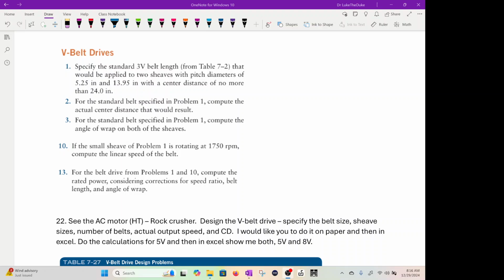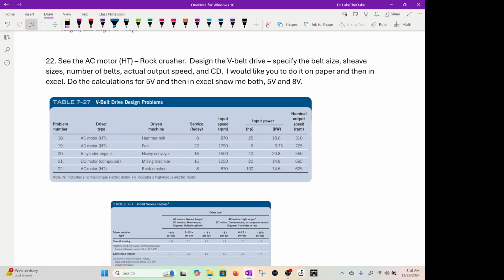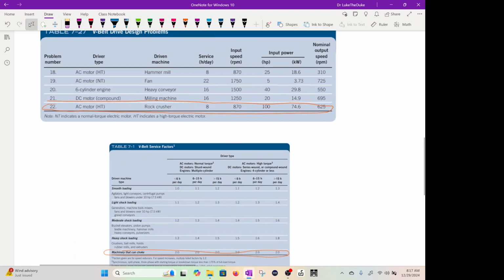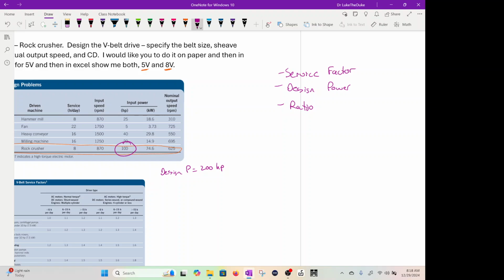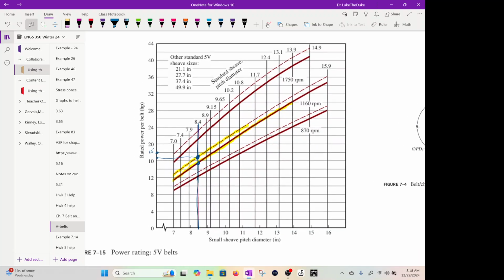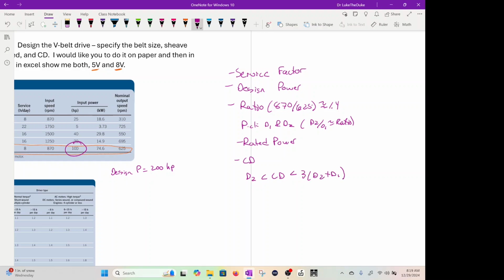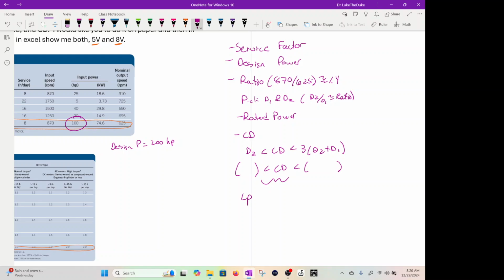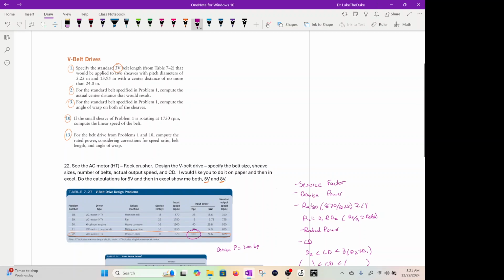Hwk 5 Help